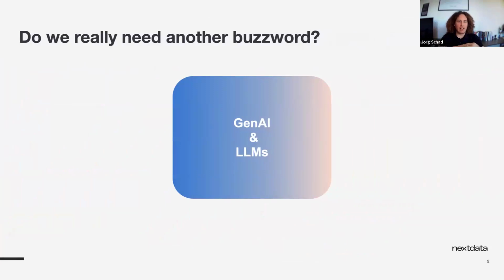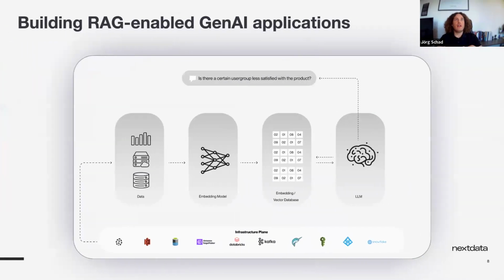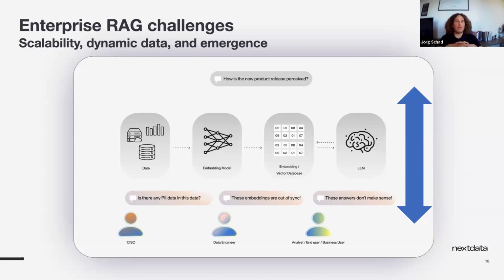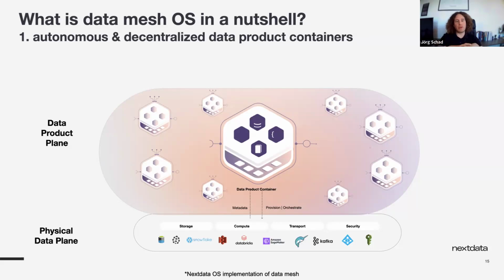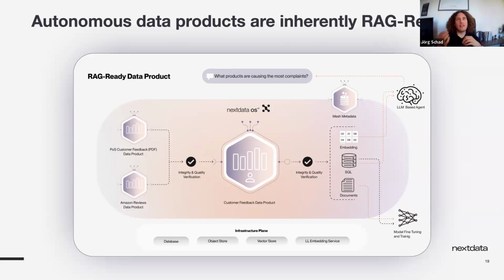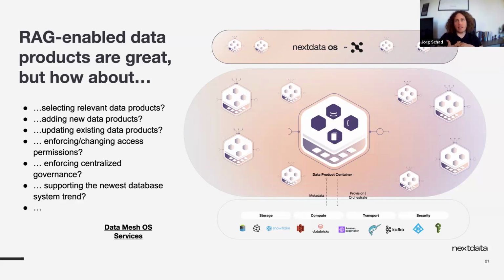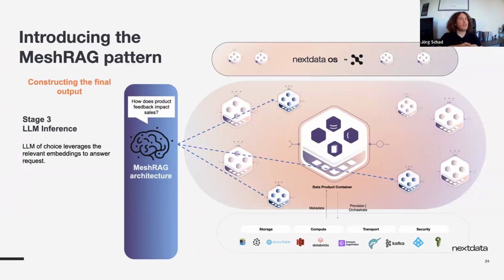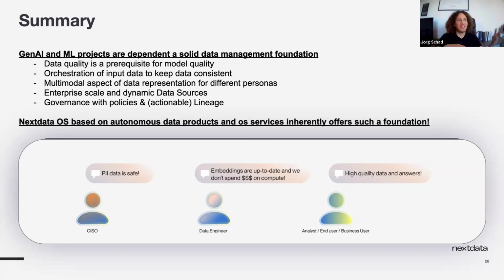MeshRAG: Scalable Data Management for GenAI with Dr. Jörg Schad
In this webinar, Dr. Jörg Schad, Head of Engineering at Nextdata, dives into the intersection of GenAI, RAG, and Data Mesh, showcasing how MeshRAG simplifies scaling Retrieval-Augmented Generation (RAG) applications in enterprise environments.

🔑 What you'll learn:
- Introduction to MeshRAG: What it is, why it matters, and how it builds on the principles of Data Mesh to streamline data operations for GenAI use cases.
- Challenges Solved: How MeshRAG eliminates the need for isolated data silos (YADS) and introduces dynamic, scalable RAG application using metadata-driven automation.
-Real-World Applications: Examples of how MeshRAG transforms RAG use cases in structured, semi-structured, and unstructured data domains.

🎯 Key Moments:

[00:09] Welcome and Introductions
[03:15] Overview of RAG and GenAI Challenges
[10:45] What is MeshRAG and How It Works
[20:30] Real-World Examples of MeshRAG in Action
[35:50] Scaling RAG with Data Mesh Principles
[50:15] Audience Q&A: Addressing Practical Implementation

🎤 About the Speaker:
Dr. Jörg Schad, Head of Engineering at Nextdata, has extensive experience in data management, databases, and machine learning. Previously, he served as CTO at ArangoDB, worked on data/ML infrastructure at Suki AI and Mesosphere, and contributed to in-memory database design at SAP. With a Ph.D. in distributed databases, he is passionate about operationalizing Data Mesh for decentralized systems.